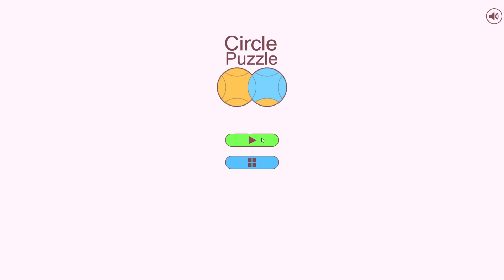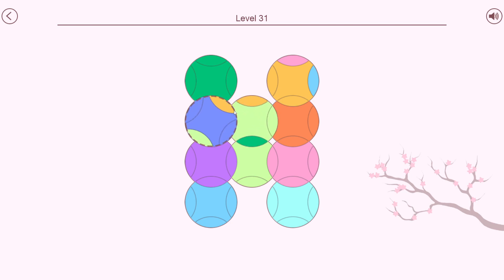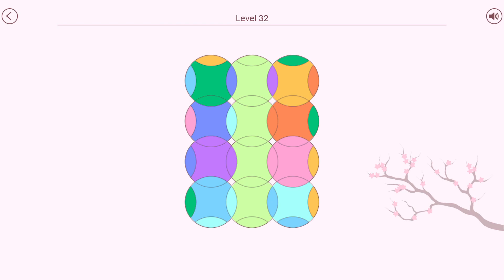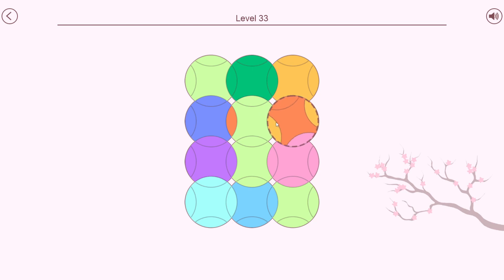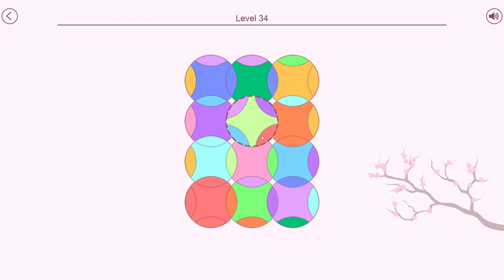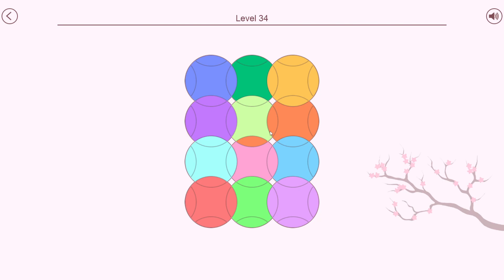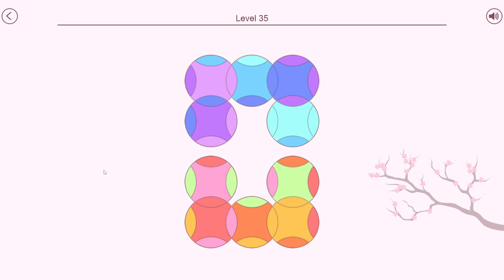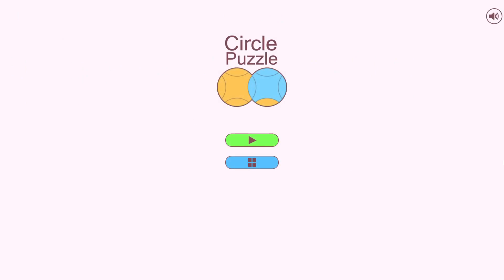Circle Puzzle - Pt.4